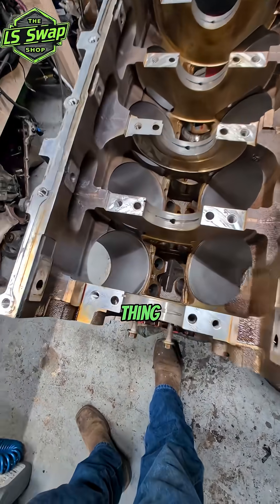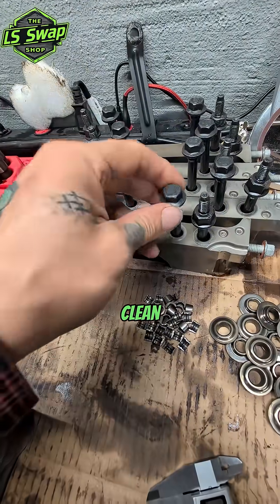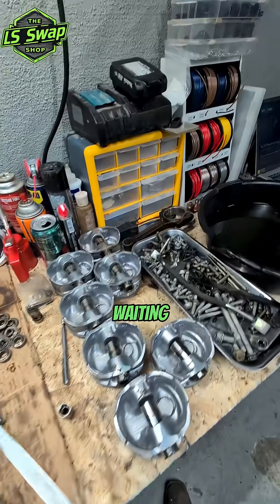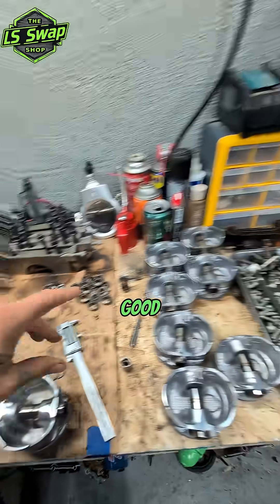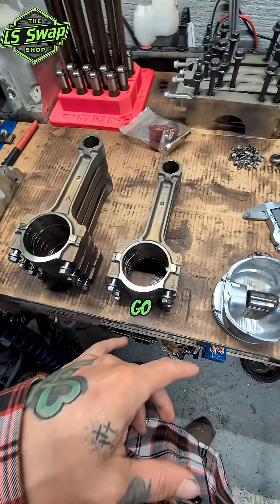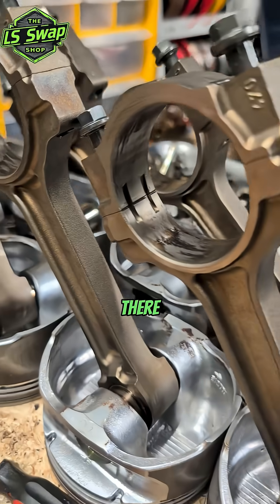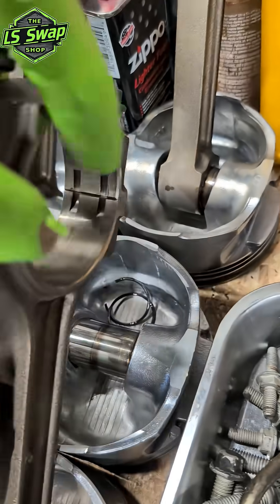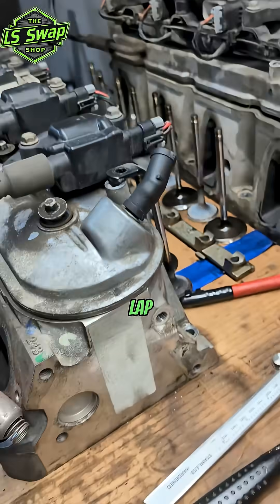Assembling the LS2 connecting rods!! 2